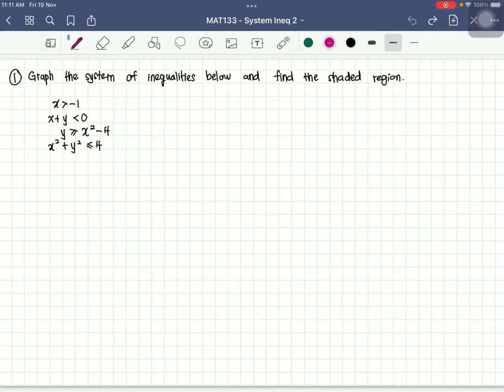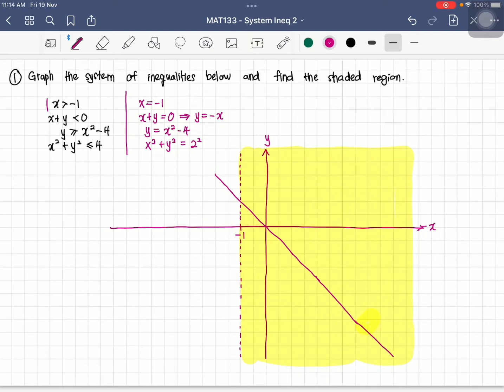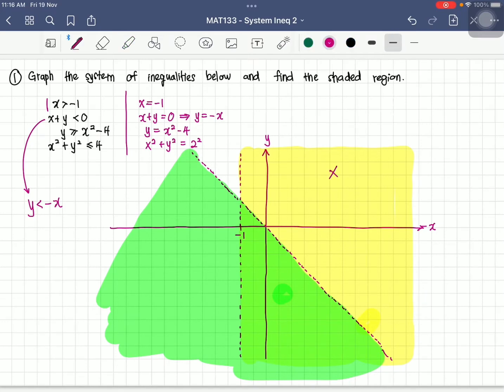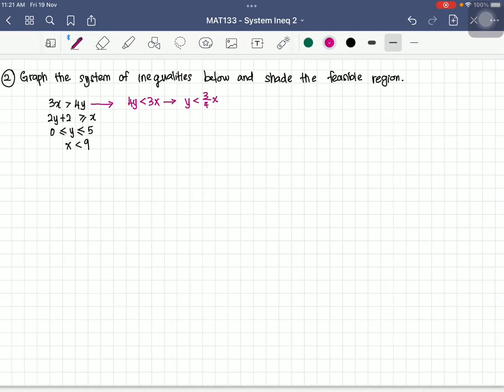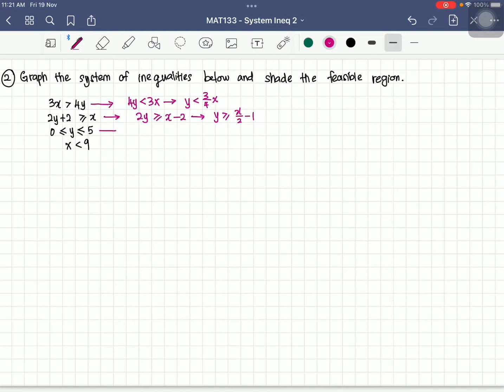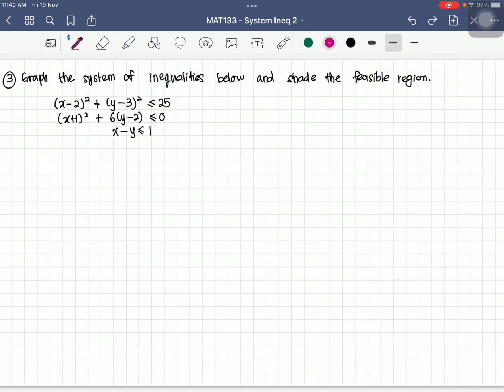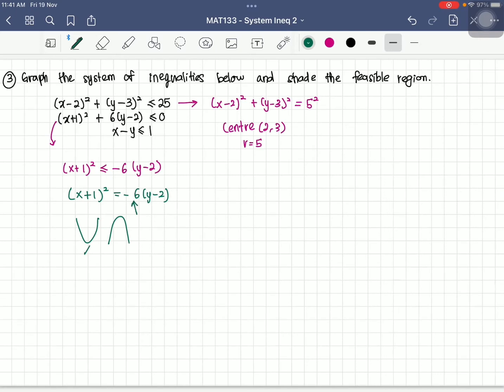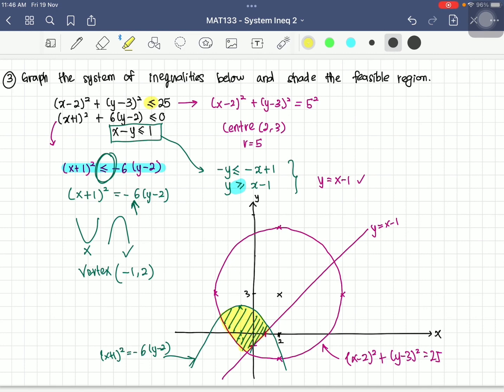MAT133 - System of Inequalities (Part 2)